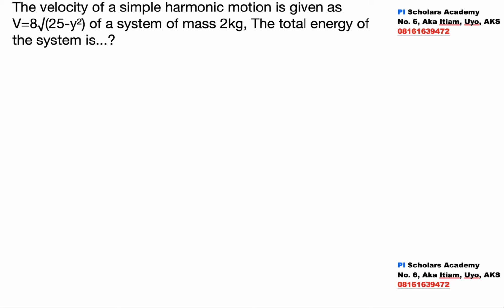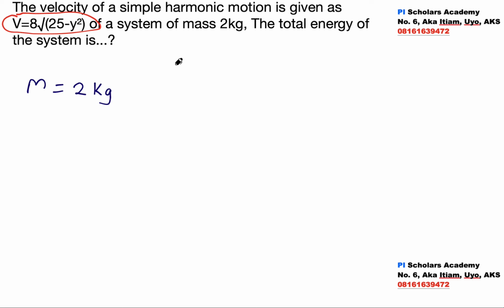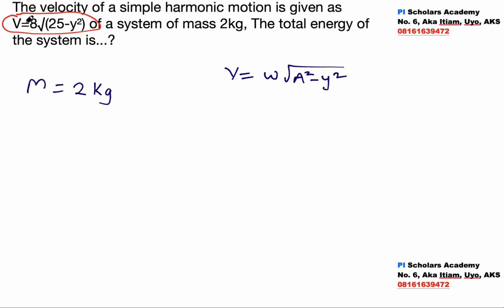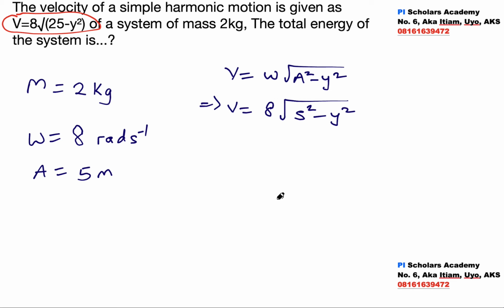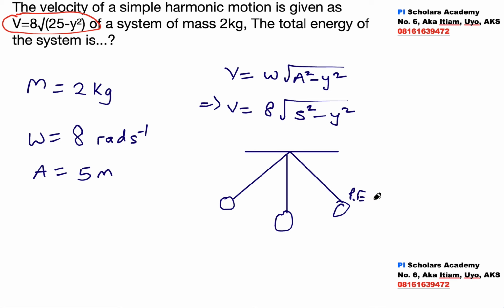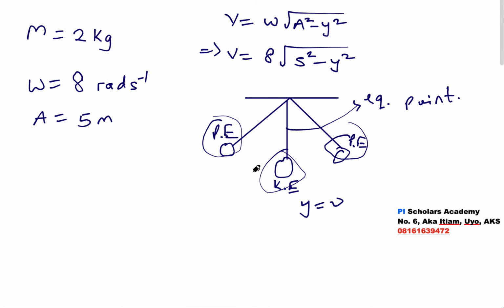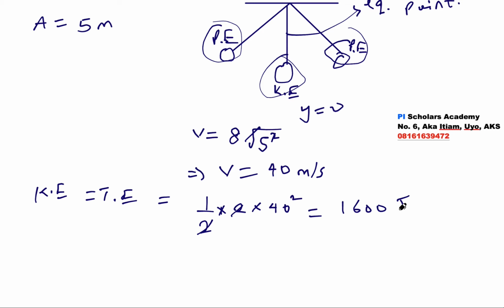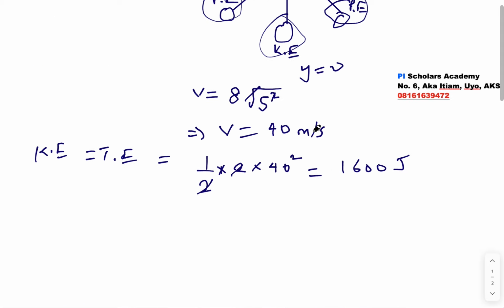Simple Harmonic Motion Problem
The velocity of a simple harmonic motion is given as V=8√(25-y²) of a system of mass 2kg,the total energy of the system is...?